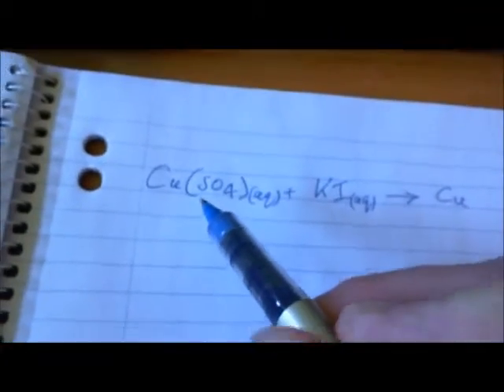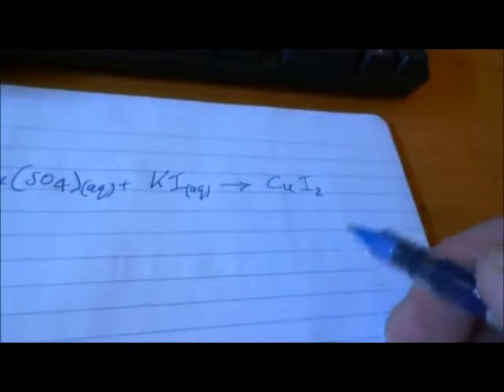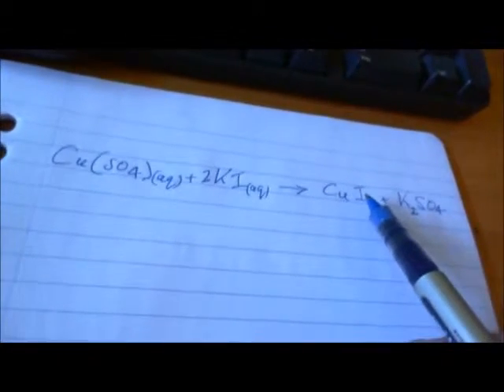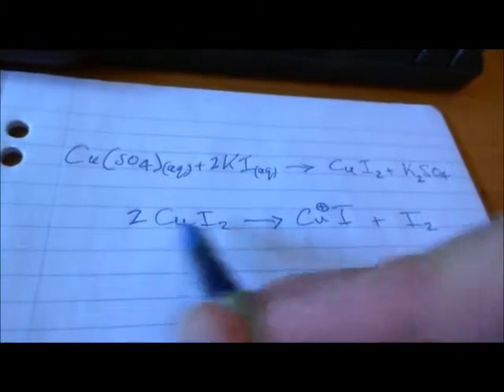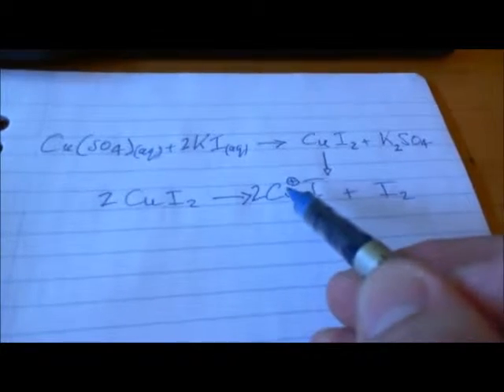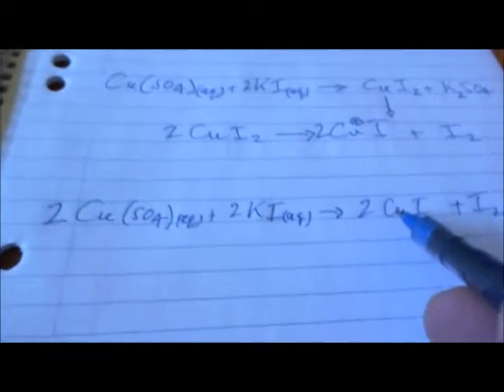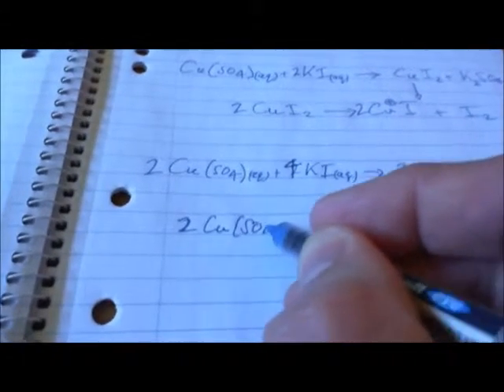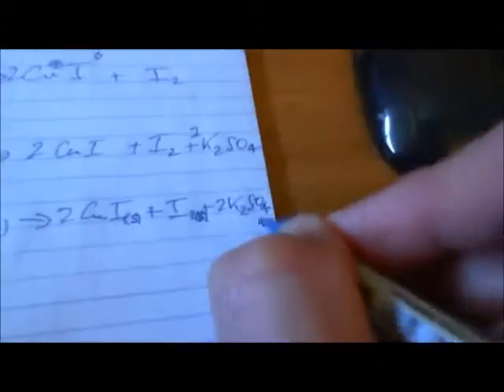Balancing Equations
Chemistry